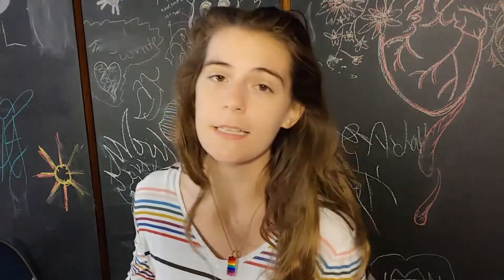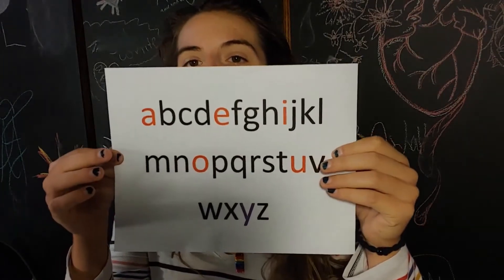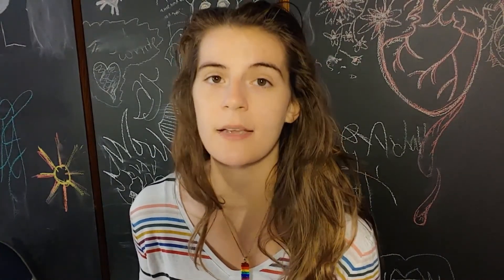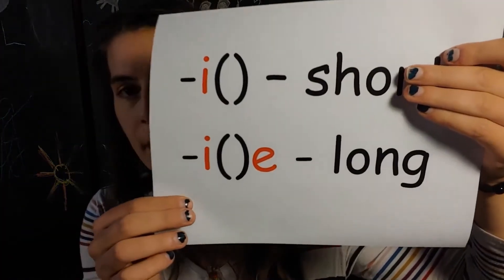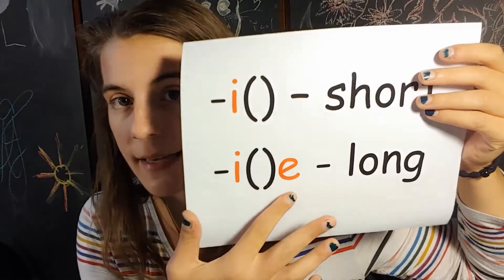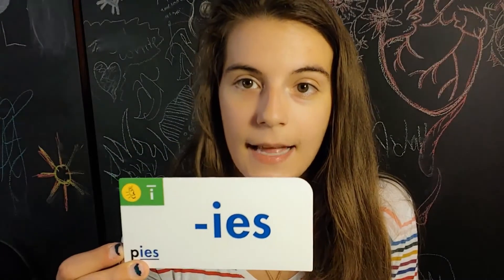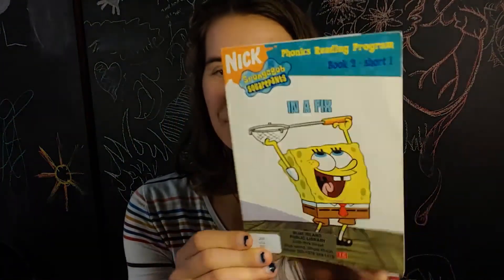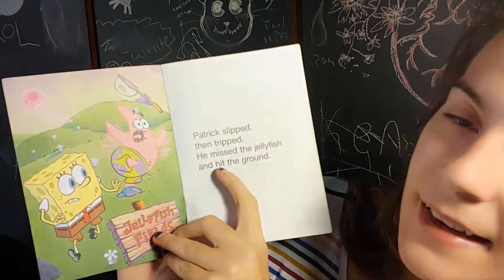Long i vs. Short i Phonics Rules Practice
If you're someone who LOVES English grammar (like me!) or someone who needs some reinforcement in phonics rules, OR if you just love Spongebob Squarepants, this video is for you! Learn the difference between when to say long i vs. short i when reading a word, practice with flashcards, and then read a book along with Ms. Jamie to practice!